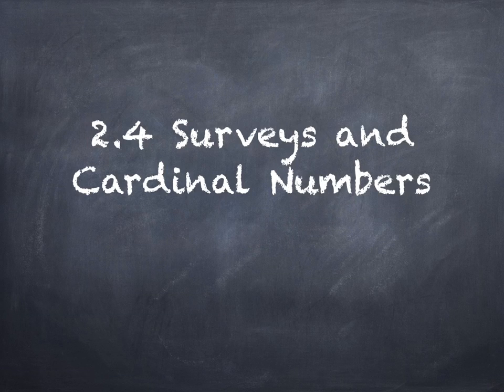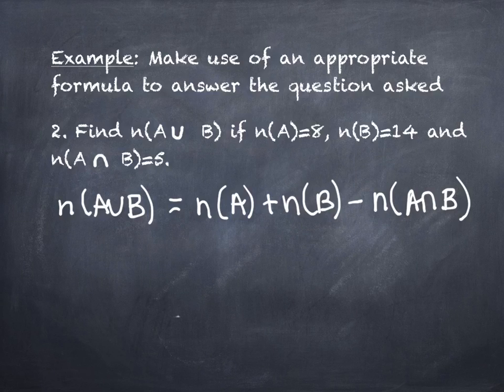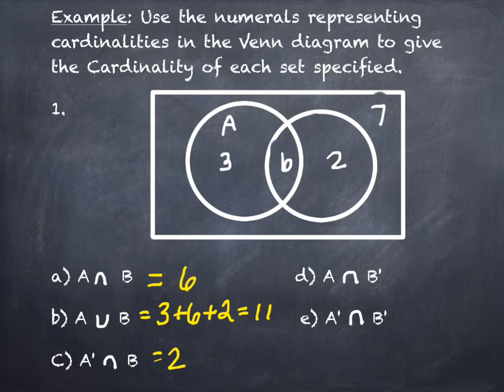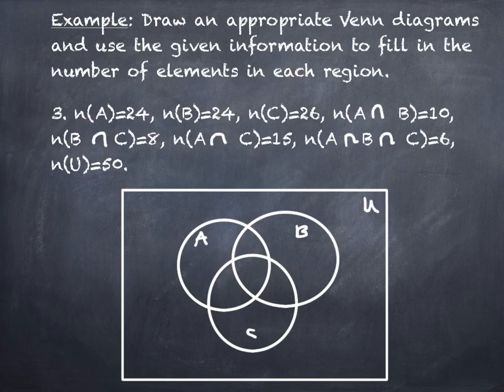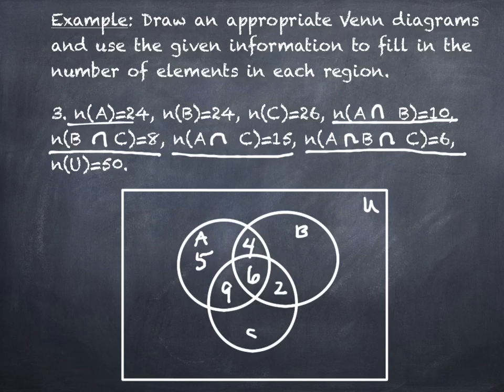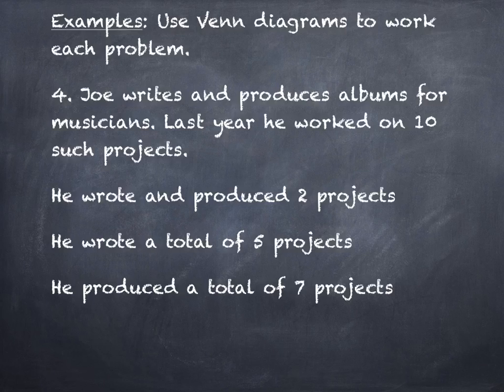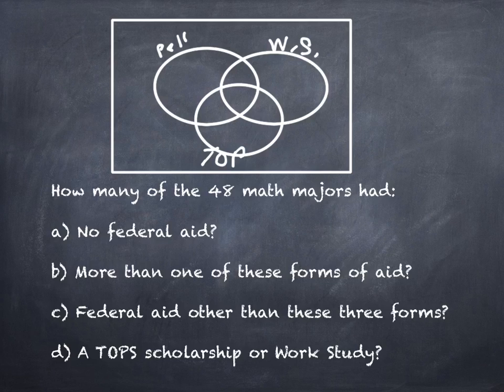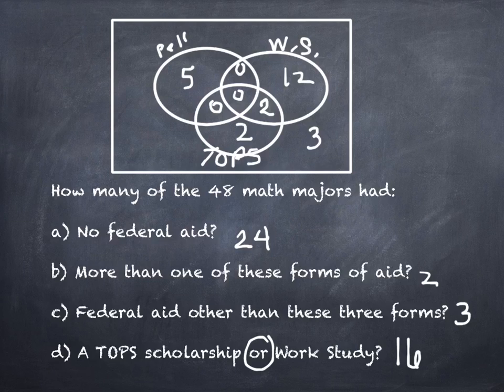2.4 Surveys and Cardinal Numbers A